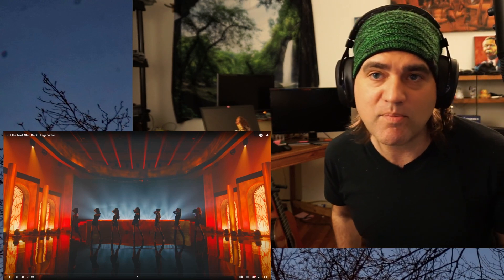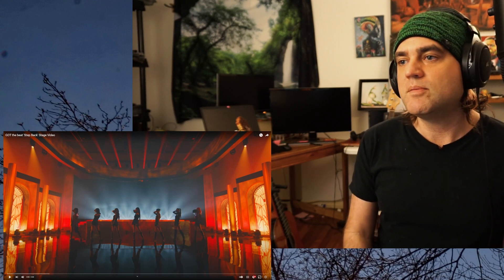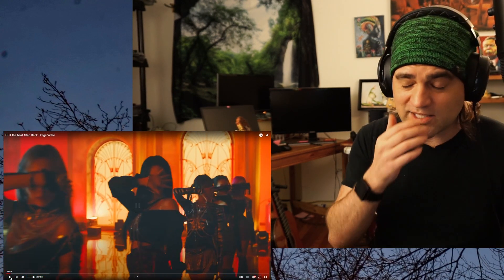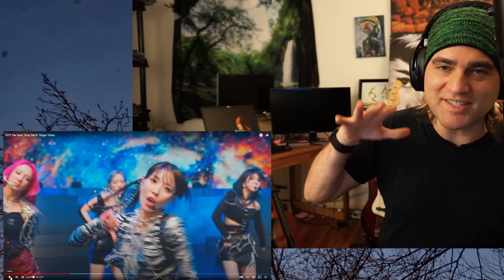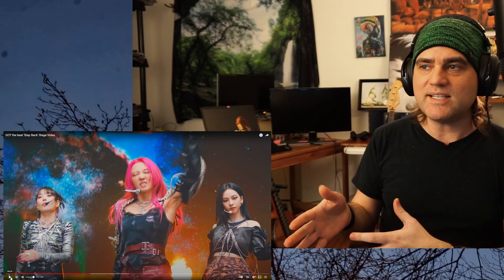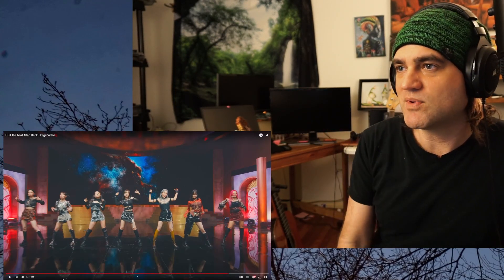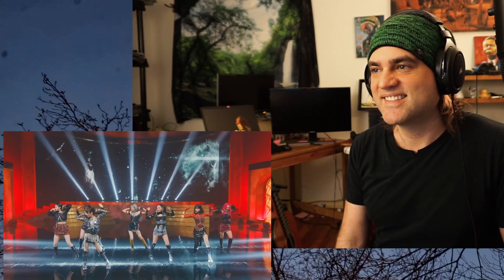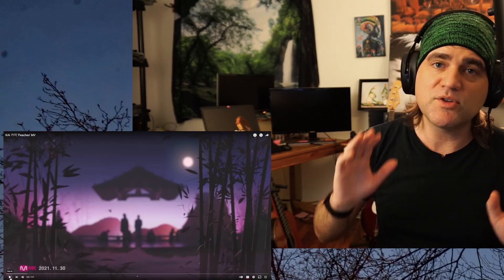Musician Reacts GOT the beat Step Back Reaction Stage Video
Doing music reactions to KPOP, Beatbox, Guitar and other songs that seem interesting.

Ellis, the Guitarist Reacts : 2666

I have a Masters Degree in Classical Guitar Performance, in case that matters